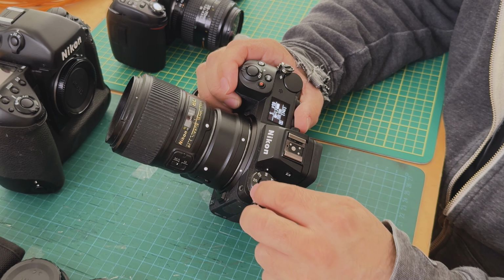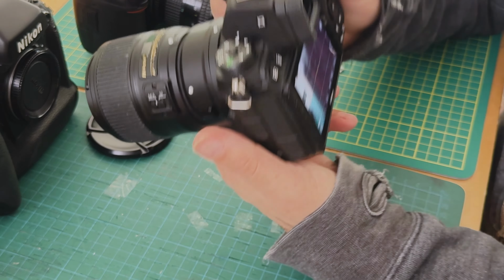004 dial, modes and meaters